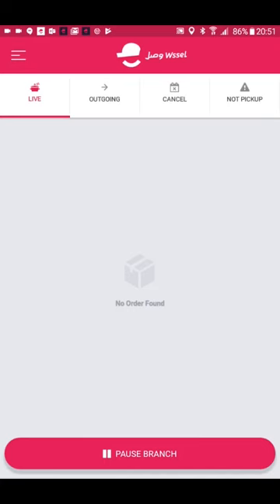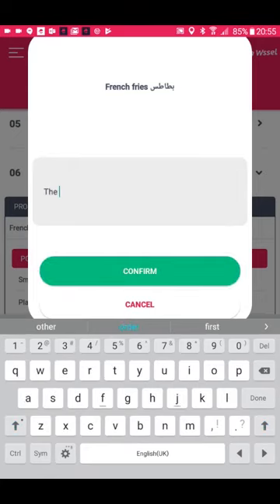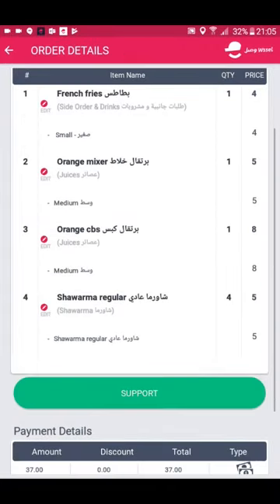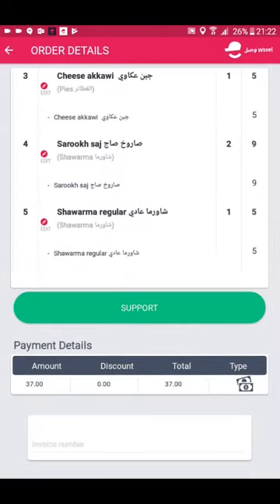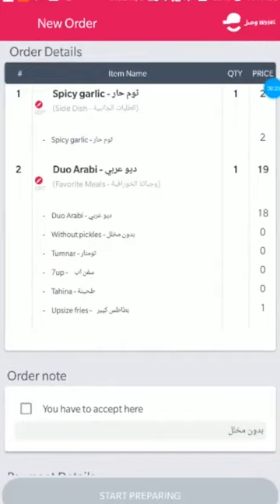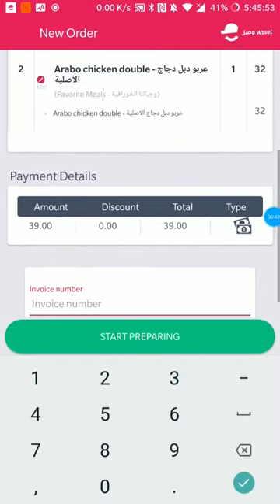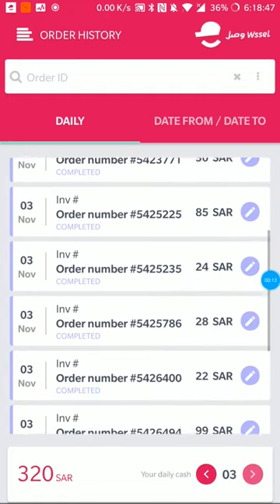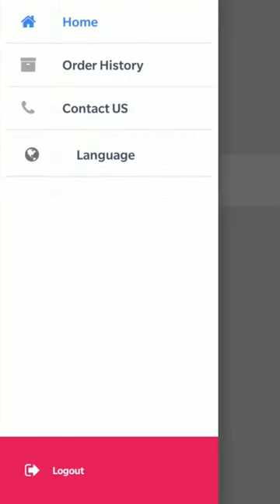3.2 Business App Release and Updates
NEW!
Out of stock options
Support per product
Profile Page with Support option